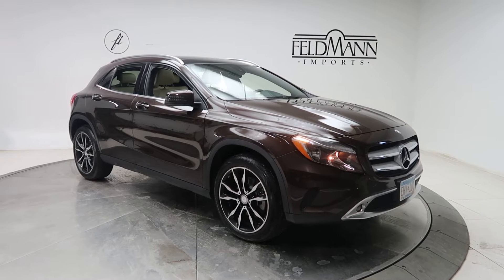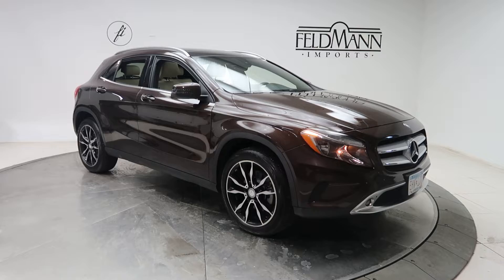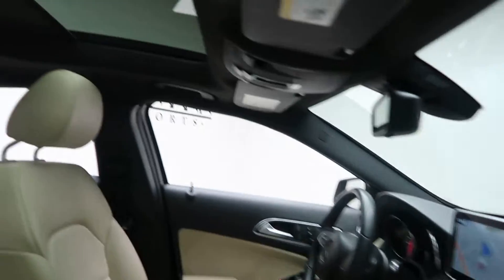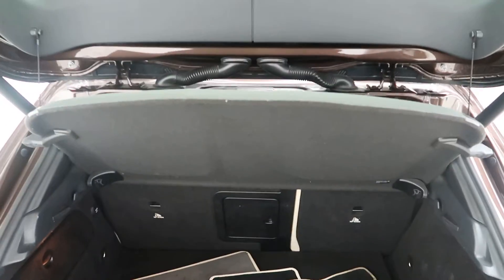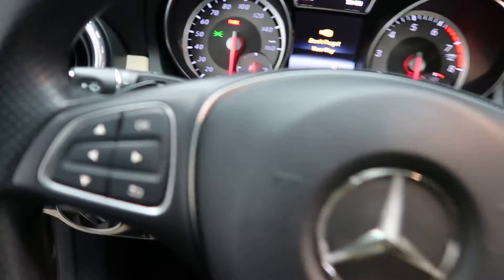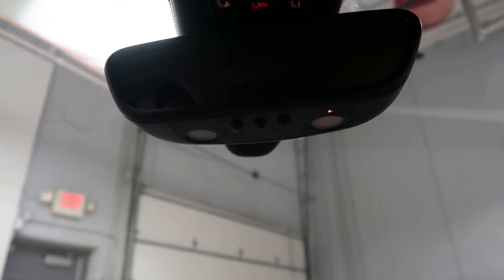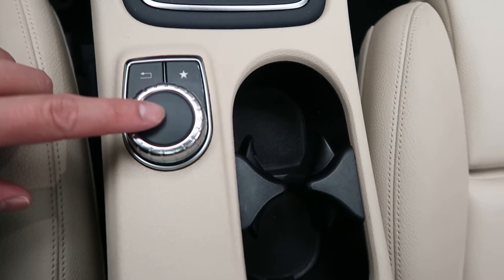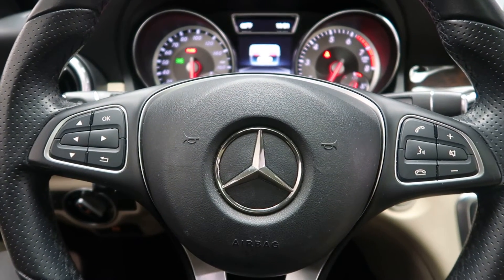2016 Mercedes-Benz GLA 250 - For Sale B2357B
A vehicle walkaround review of the 2016 Mercedes-Benz GLA 250 now available for sale at Feldmann Imports in Bloomington, Minnesota. For more information including pricing and availability, please visit us